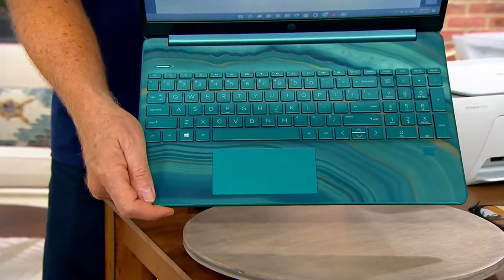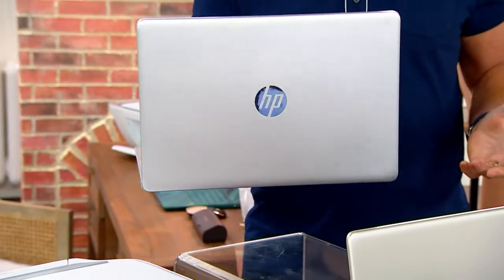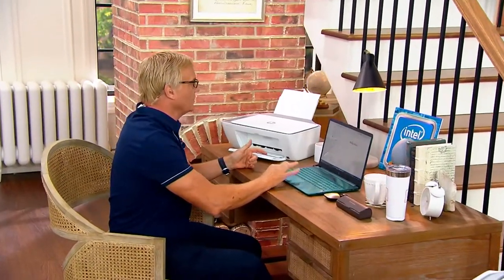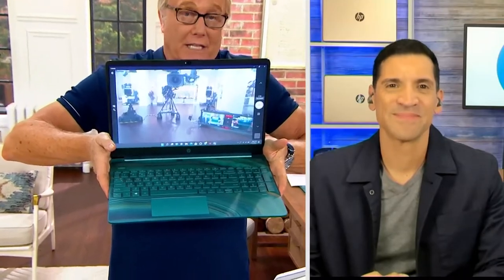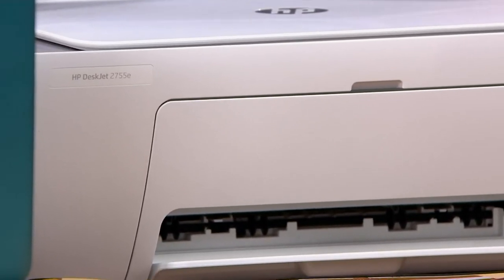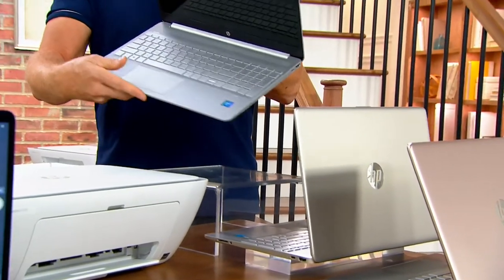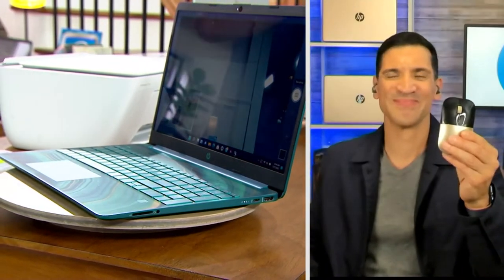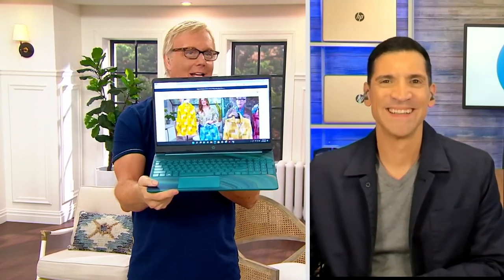HP 15" Stream Laptop Intel 4GB RAM 128GB SSD, MS365 and Printer Option on QVC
HP 15" Stream Laptop Intel 4GB RAM 128GB SSD, MS365 and Printer Option